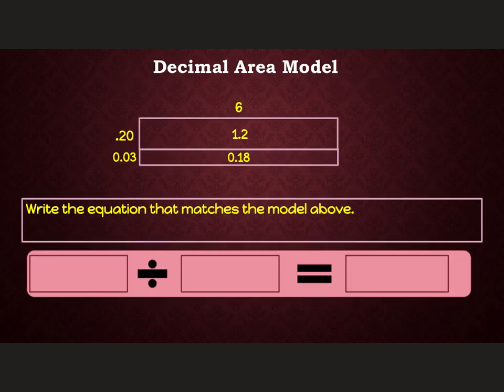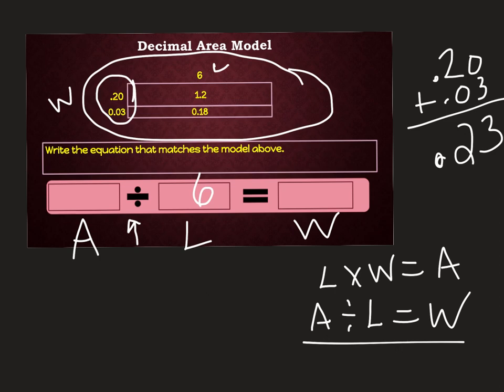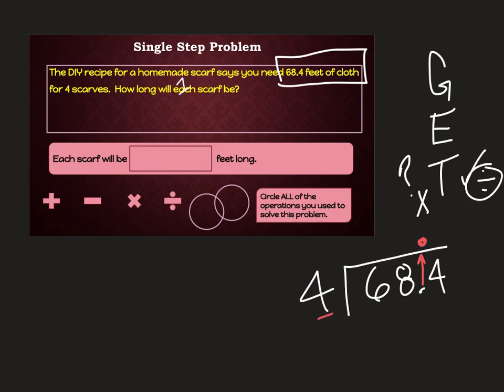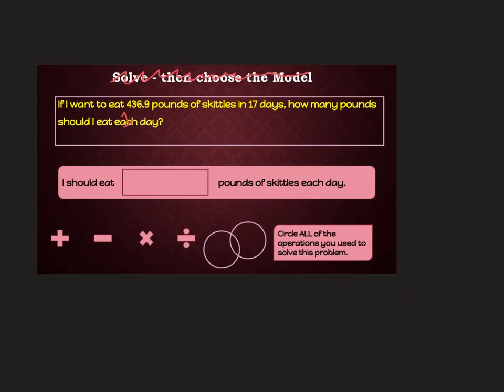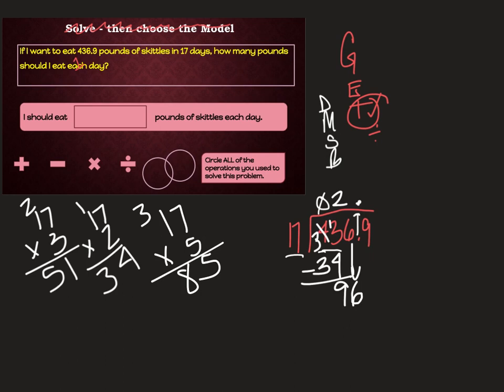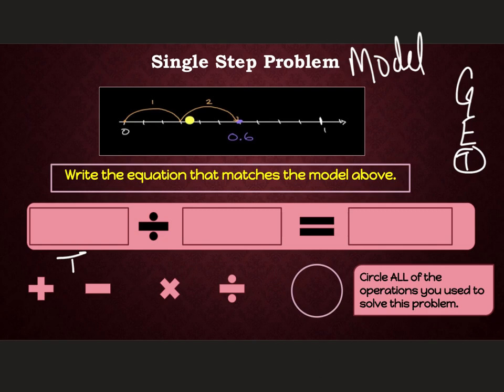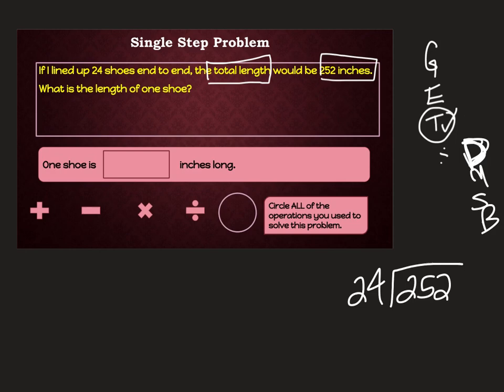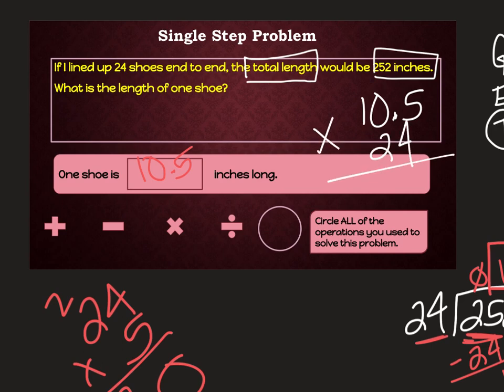Test Review 3